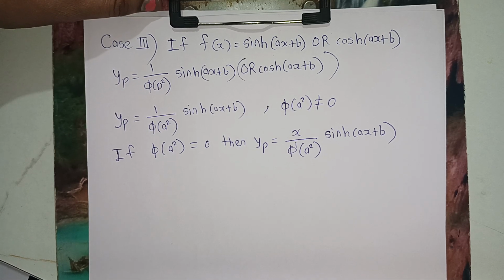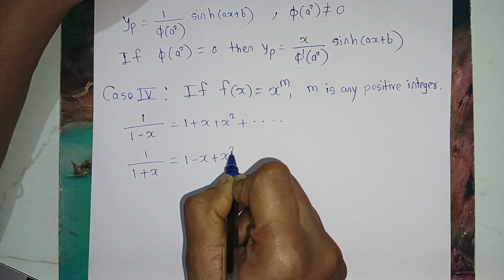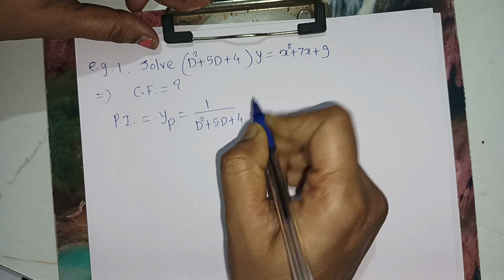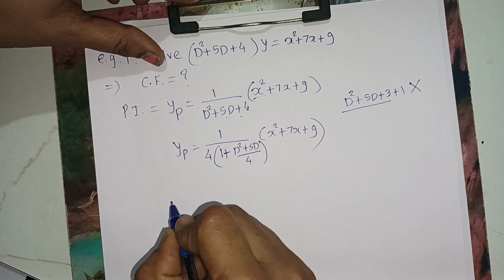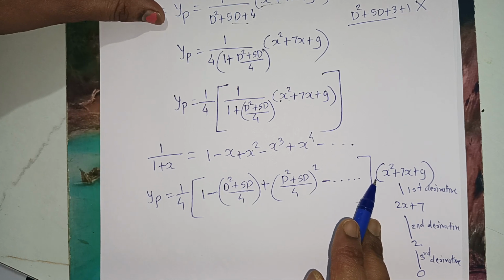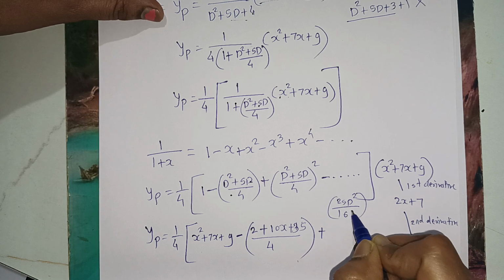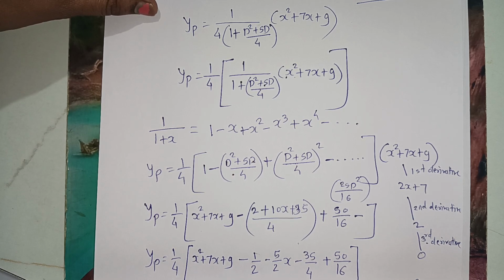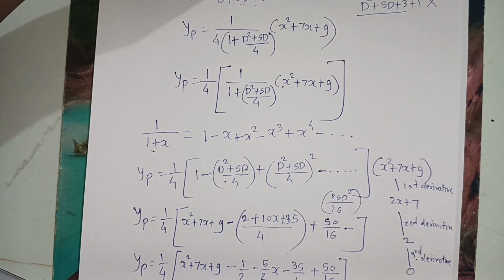Short Cut Case 3 & 4 to Find Particular Integral